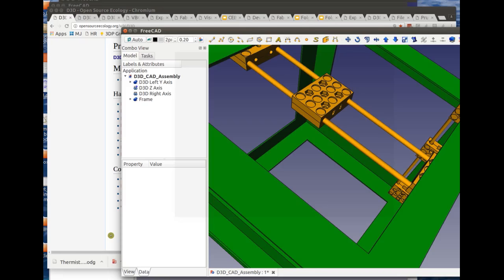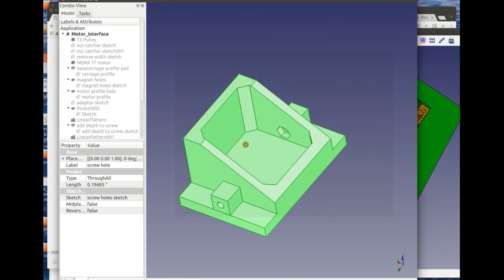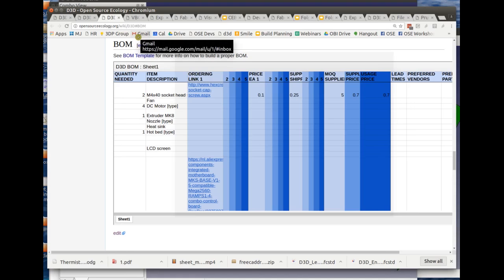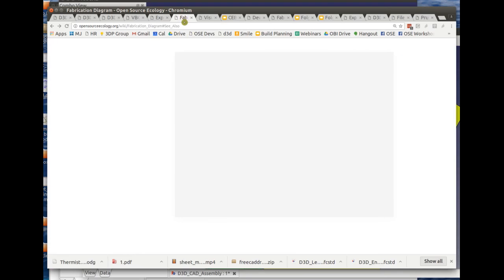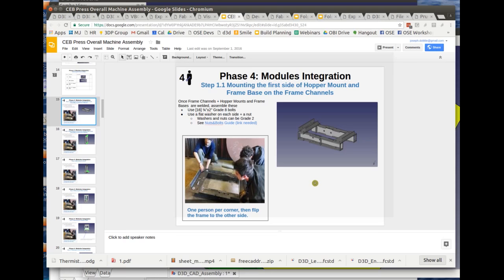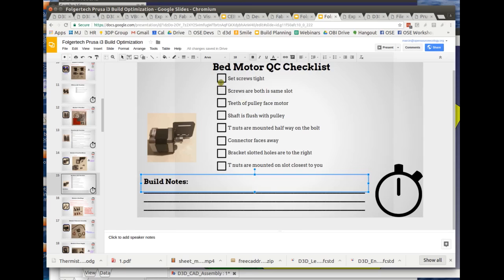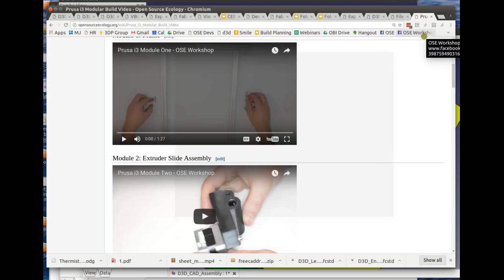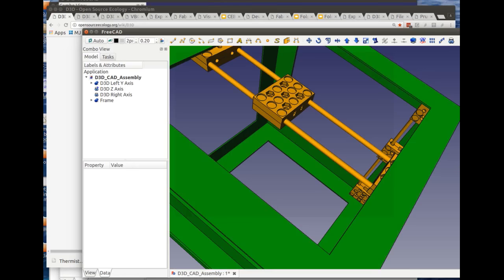FreeCAD-Based Development Workflow for OSE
This video is for OSE Developers.

Do you want to contribute to this work as an OSE Developer? We are building dedicated working teams - take a minute to see our 2017 Invitation